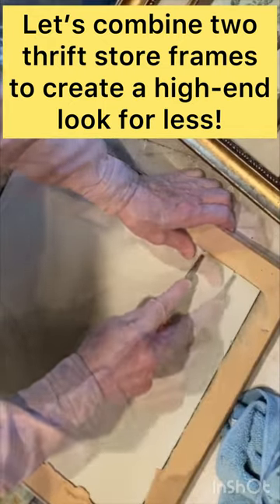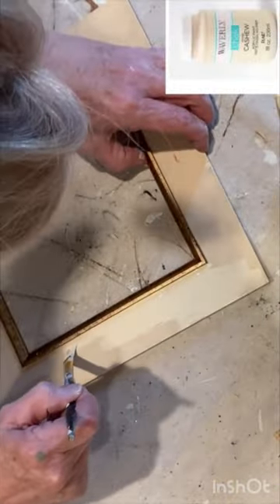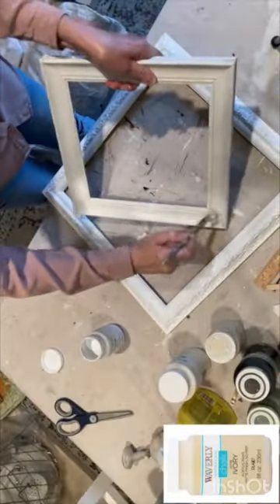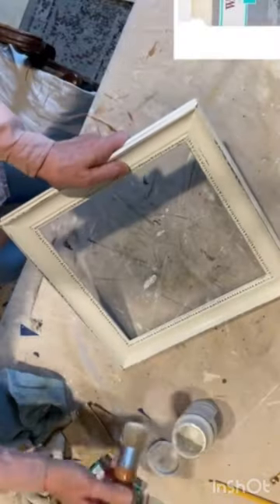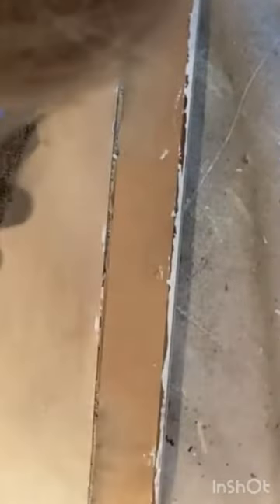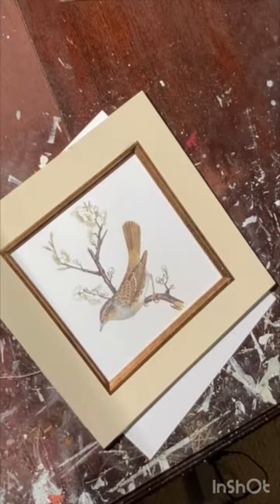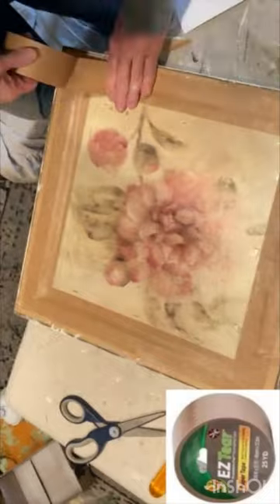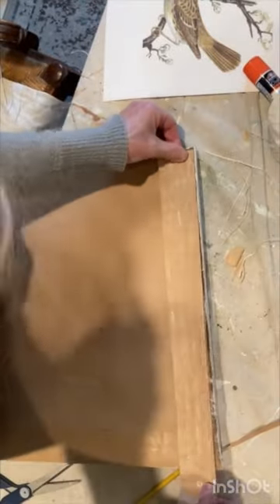Combine Thrift Store Frames for a HIgh-End Look for Less!